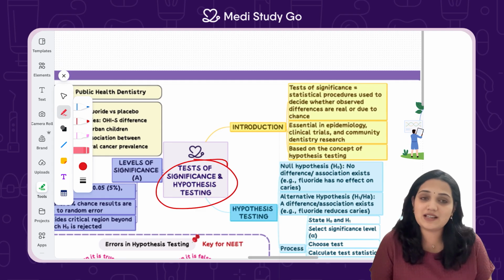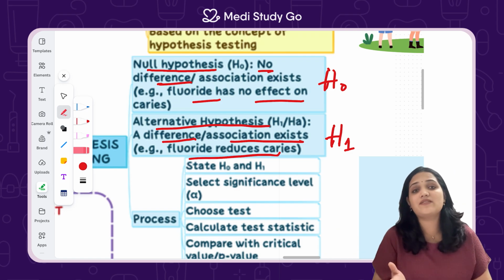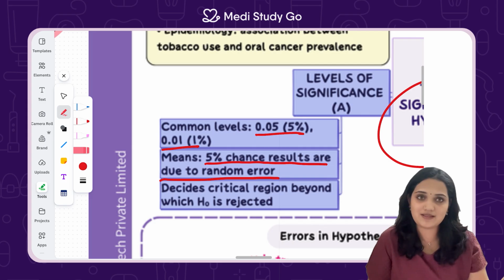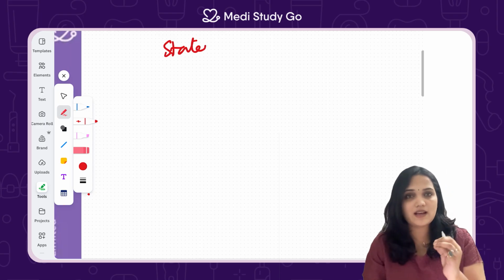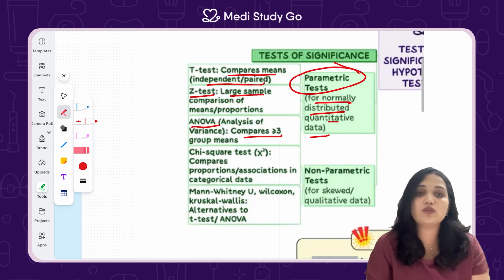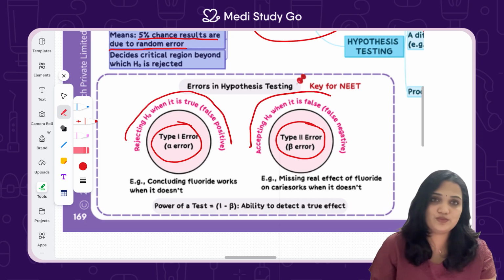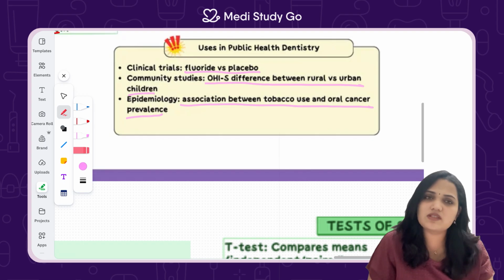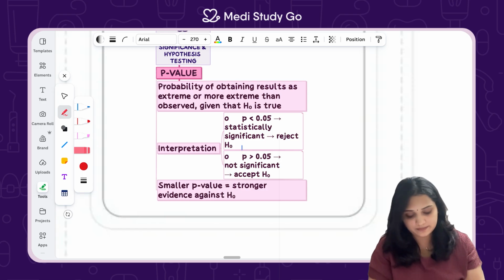Dentistry 101|Tests of Significance & Hypothesis Testing|Public health dentistry|Final year BDS|NEET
In this Public Health Dentistry lecture, we discuss Tests of Significance and Hypothesis Testing, including null hypothesis, alternative hypothesis, p value, level of significance, statistical tests, errors, power of test, and important examination points.

Tests of significance help determine whether an observed difference is real or occurred by chance.

tests of significance
hypothesis testing
null hypothesis
alternative hypothesis
p value
level of significance
alpha error
beta error
power of test
statistical tests

important concepts
comparison of groups
chance variation
statistical significance
decision making
research interpretation
evidence based conclusions

important hypothesis
null hypothesis
no difference exists
default assumption

alternative hypothesis
difference exists
opposite of null hypothesis

important level of significance
represented by alpha
commonly 0.05
commonly 0.01
acceptable probability of error

important p value
probability that result occurred by chance
p less than 0.05 is significant
p greater than 0.05 is not significant
used to test hypotheses

important decision process
state hypothesis
choose significance level
perform statistical test
obtain p value
compare p value with alpha
accept or reject hypothesis

important parametric tests
t test
z test
ANOVA
used for normal data

important non parametric tests
chi square test
Mann Whitney test
Wilcoxon test
Kruskal Wallis test
used for skewed data

important errors
type I error
rejecting a true null hypothesis

accepting a false null hypothesis

important power of test
power equals 1 minus beta
ability to detect true difference
higher power indicates better study

important applications
clinical trials
community studies
epidemiological research
oral health surveys
public health investigations

null hypothesis states no difference between groups
p value determines statistical significance
p less than 0.05 is considered significant
ANOVA compares more than two groups
chi square test is used for categorical data
power of test equals 1 minus beta

What is the difference between null and alternative hypothesis?
How is p value interpreted in hypothesis testing?
What is the formula for power of a test?

Timestamps
0:08 Introduction to Tests of Significance
0:24 Real Difference versus Chance Difference
1:14 Hypothesis Testing
1:22 Null Hypothesis
1:50 Alternative Hypothesis
2:49 Level of Significance
3:25 P Value
3:51 Interpretation of P Value
4:50 Decision Flow in Hypothesis Testing
5:37 Statistical Tests
6:12 T Test
6:20 Z Test
6:25 ANOVA
6:44 Parametric and Non Parametric Tests
6:54 Chi Square Test
7:14 Mann Whitney Wilcoxon and Kruskal Wallis Tests
7:29 Errors in Hypothesis Testing
7:51 Type I Error
8:18 Type II Error
8:40 Power of Test
9:10 Applications in Dentistry
9:40 Clinical Examples
9:56 Interpretation of P Value Example
10:28 MCQ Discussion
10:44 Flashcard on P Value
11:06 Conclusion